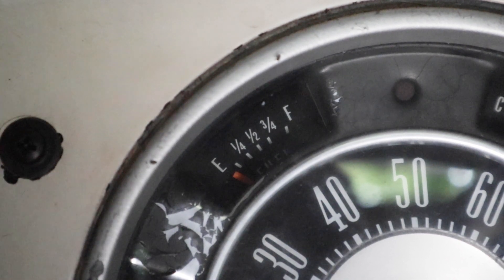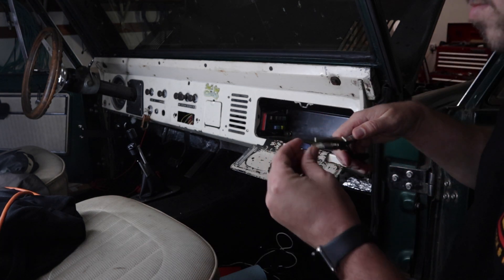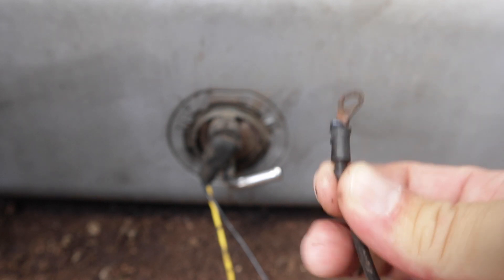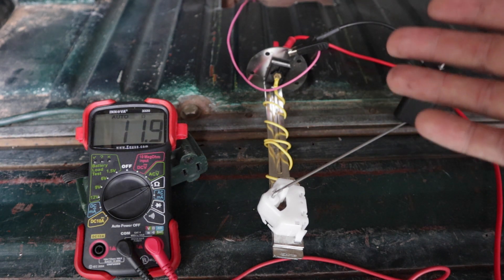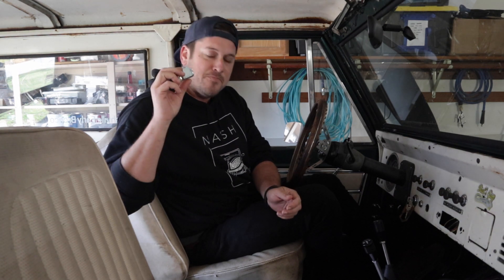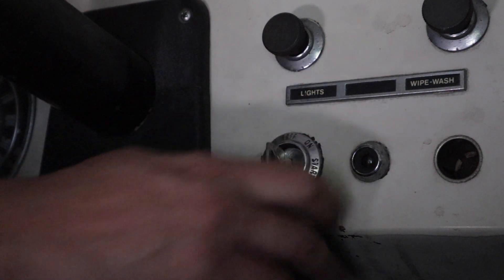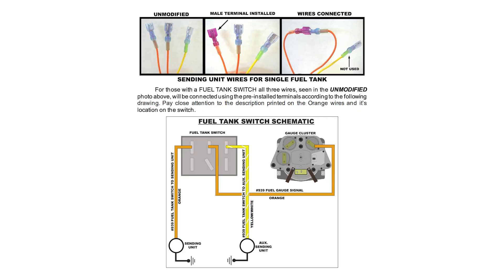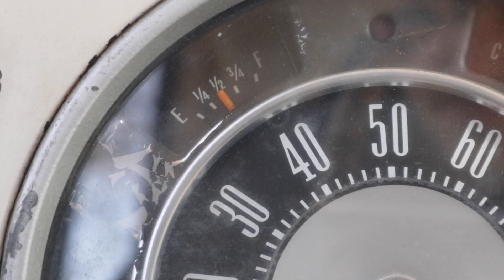Fuel Gauge not working?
My fuel gauge always reads empty. While I’m putting in a new fuel tank and new sending unit, I’m going to see what’s wrong.

These are the things you want to check when troubleshooting a fuel gauge that doesn’t work:

00:00 - Introduction
01:01 - Check the fuse for the instrument voltage regulator.
01:24 -  Check the connect at the back of the fuel tank (the sending unit).
01:45 - Check the ground running to the sending unit.
02:38 - Test the resistance of the sending unit.
03:32 - Check the resistance of the fuel gauge under the dash.
04:17 - Test the voltage regulator under the dash.
06:20 - Test the wire going from the sending unit to the gauge

Extra 16 gauge wire
Heat Shrink wire connectors